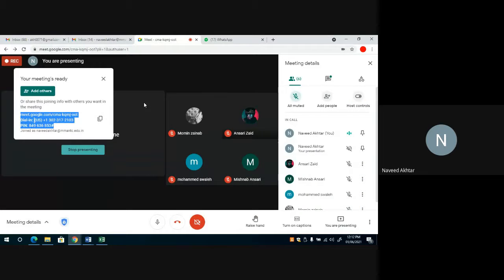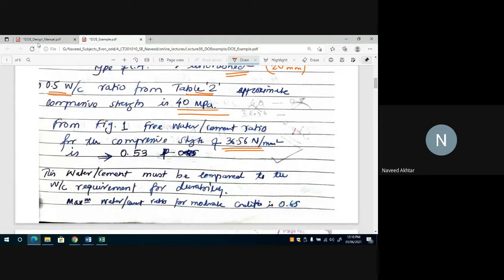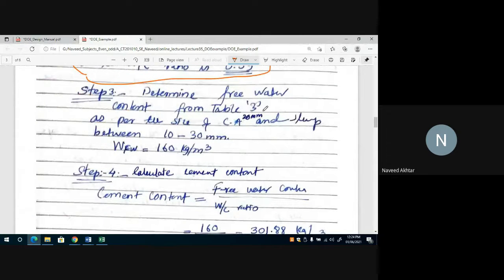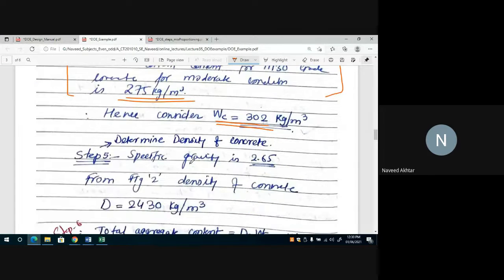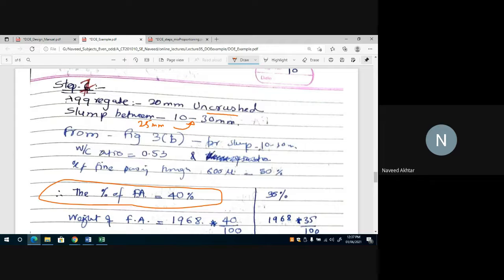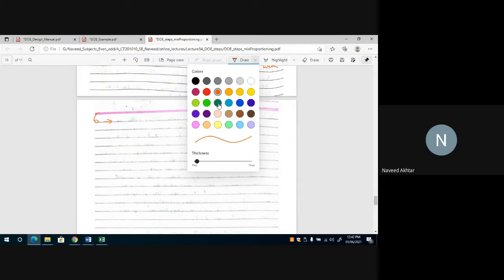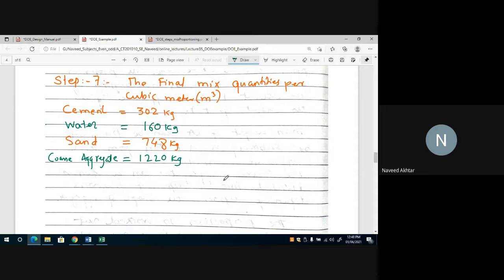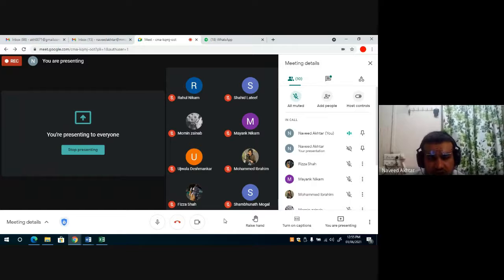CT – 35 – (1st June 2021) – Mix Proportioning example using DOE method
Mix Proportioning example using DOE method, Mix Design example on DOE method